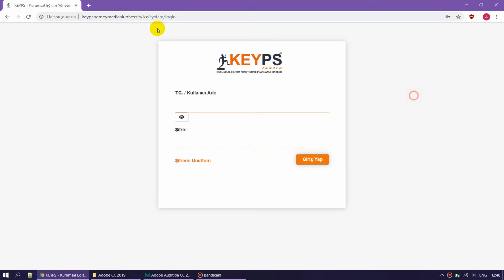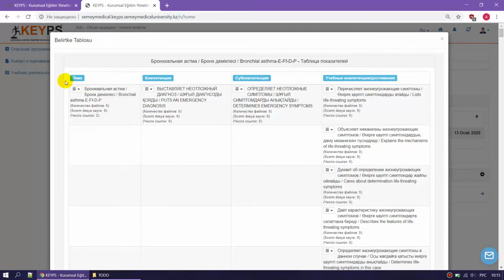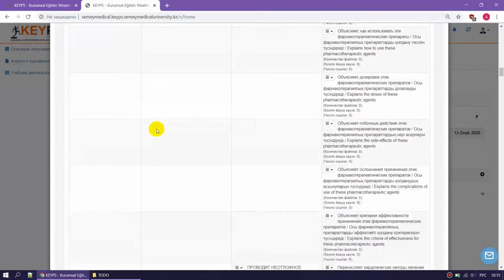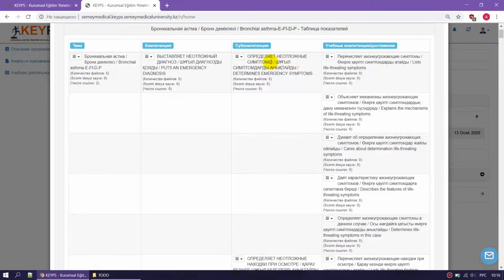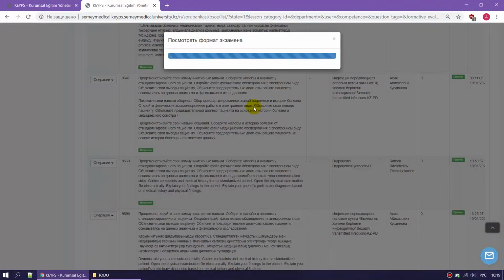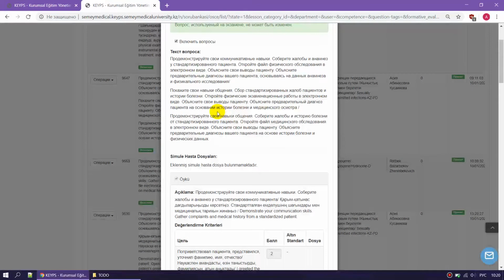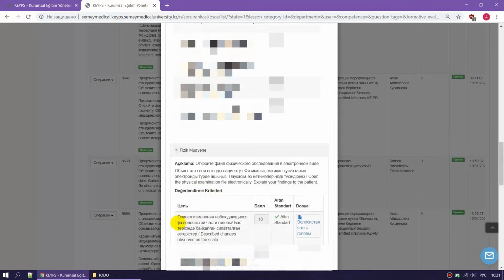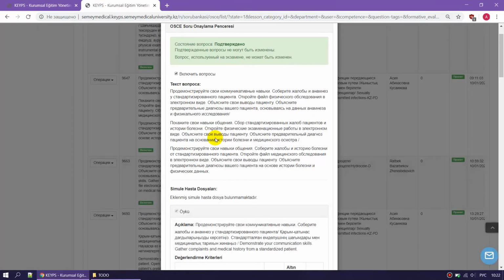OSCE and check lists for students